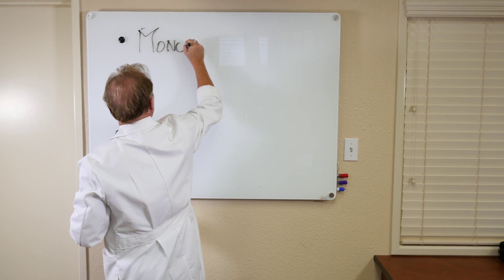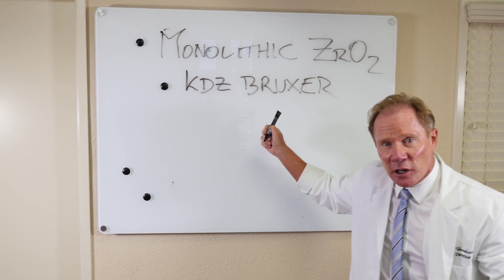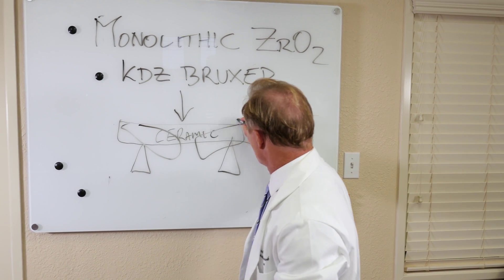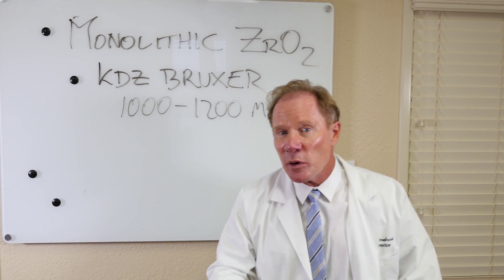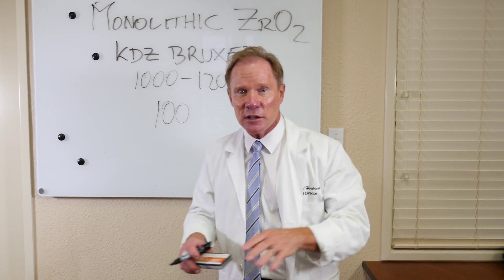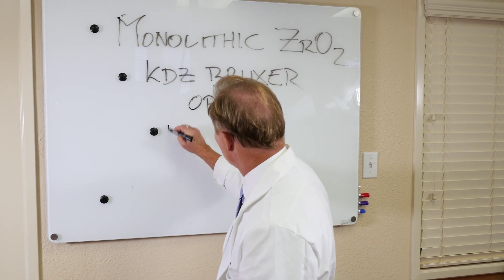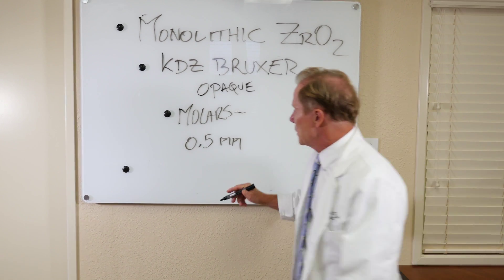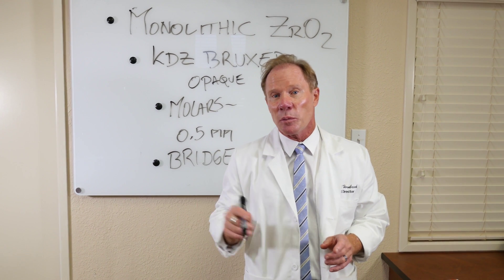KDZ Bruxer® Monolithic Zirconia |Crowns & Bridges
Zirconia Crowns & Bridges - KDZ Bruxer

About Keating Dental Arts (Dental Lab) Bruxer Products:
Technological advancements have taken Full contour monolithic zirconia crowns into the mainstream as restorative options today. Precision-milled from top quality Tosoh zirconia and hand-finished by our expert ceramists. Keating Dental Arts offers a variety of zirconia materials that exceed the high demands of the esthetic market today.The KDZ Bruxer is perfect all ceramic solution for posterior crowns and bridges

ADVANTAGES
• 3 day in lab turn around
• An esthetic alternative to the traditional Full Cast restoration
• Extreme strength of monolithic zirconia
• A non-oxide forming alternative to alloy restorations